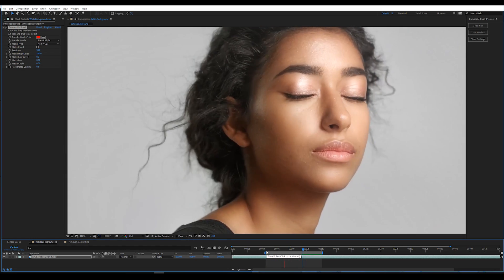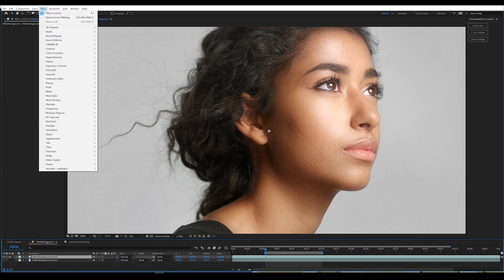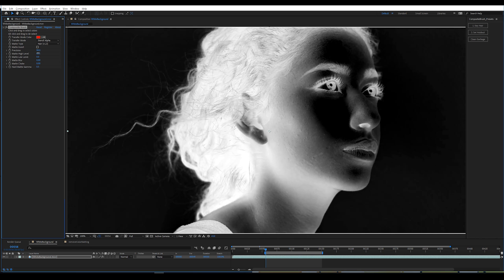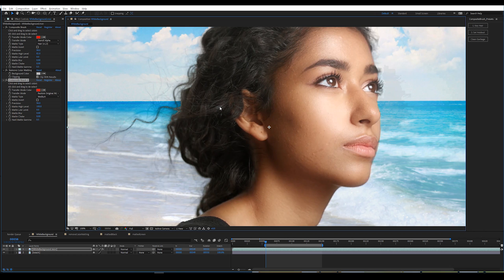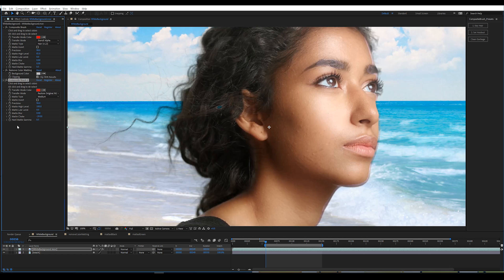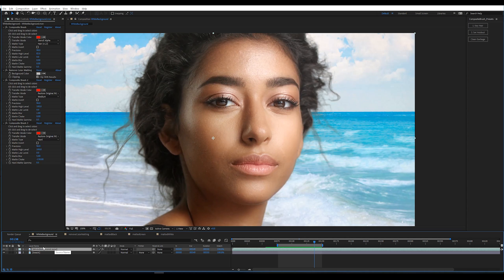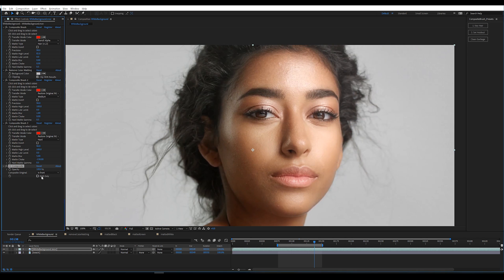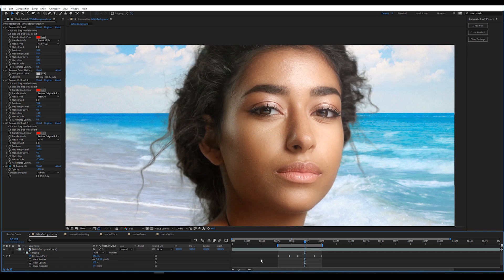Keying Hair From a White Background in After Effects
Learn how to harness the incredible power and simplicity of Composite Brush to achieve the unachievable: a great key from a non-greenscreen shot!